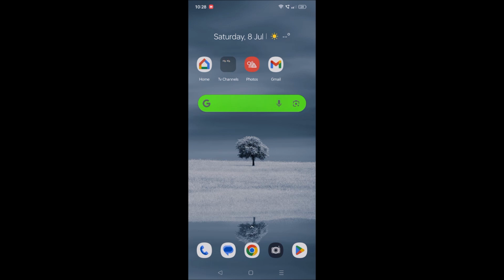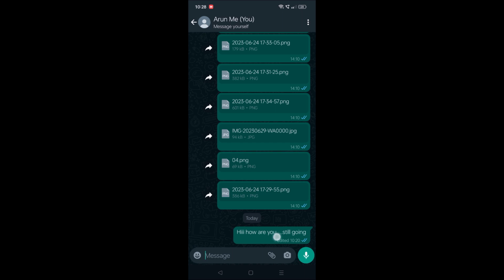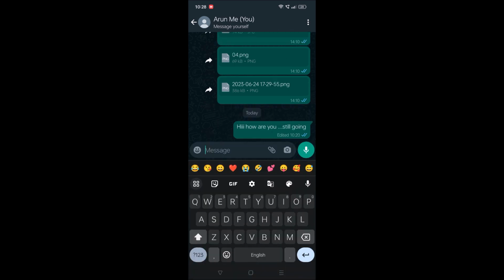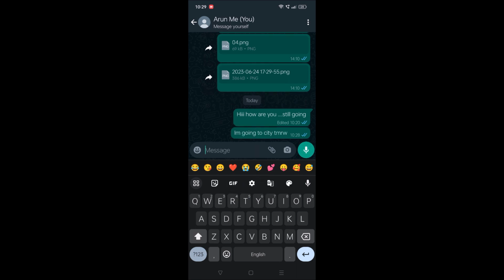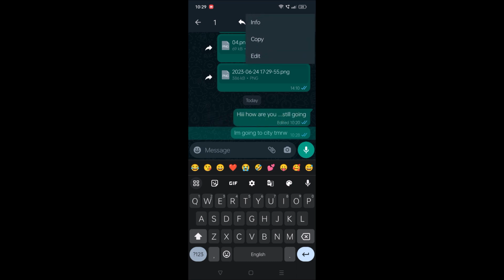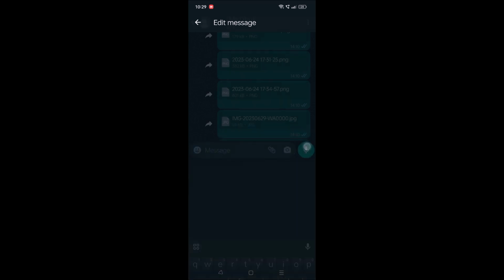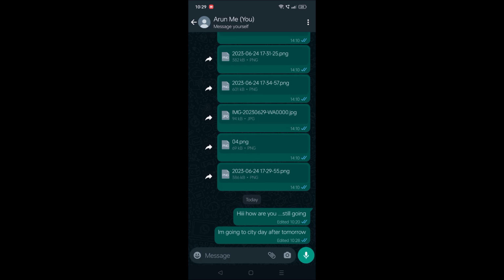How to edit message in whatsapp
If you want to edit a message already sent in whatsapp, use edit in whatsapp. In this tutorial you will get to learn how to edit message in whatsapp. Once the text is sent, you can select the text you want to edit and click on 3 dots and then click on edit option and edit message and send.